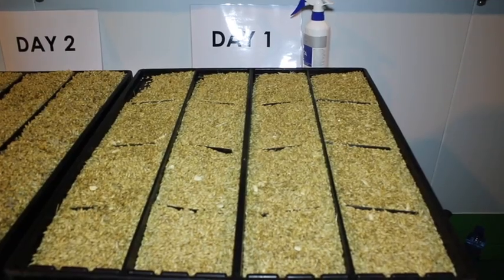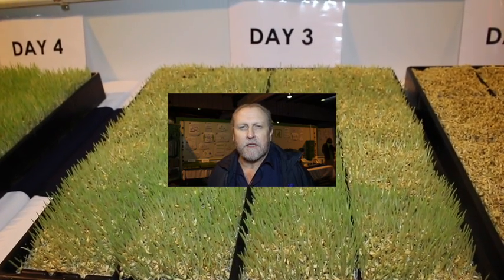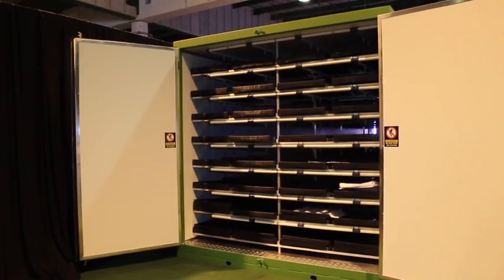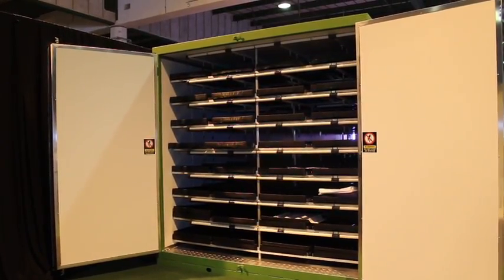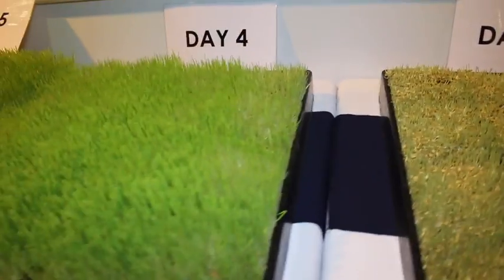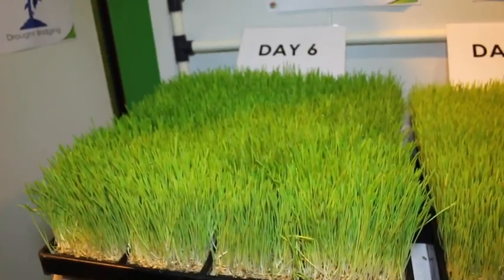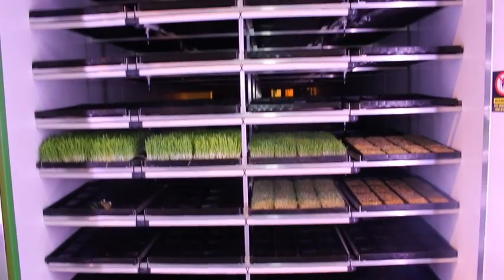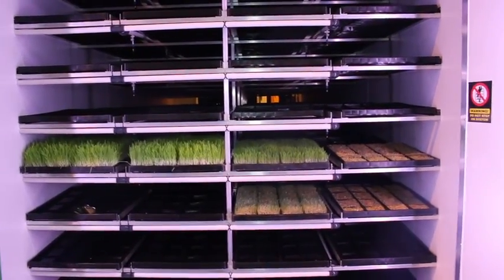Feed 300 Sheep Cheaper Everyday PBF Business Showcase